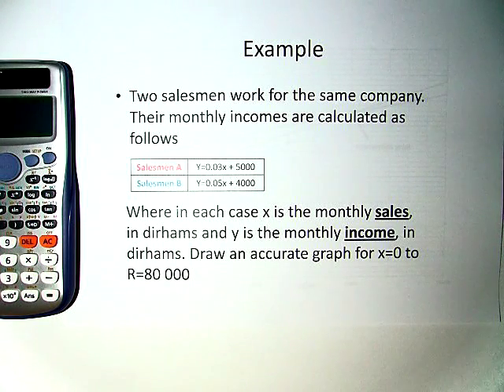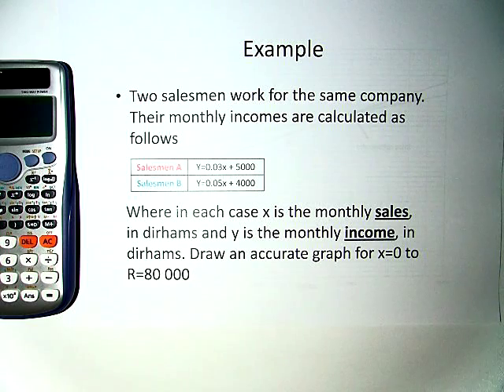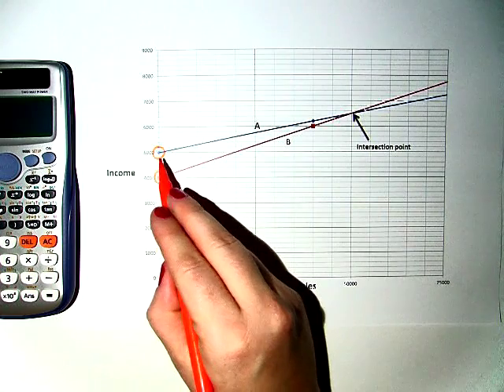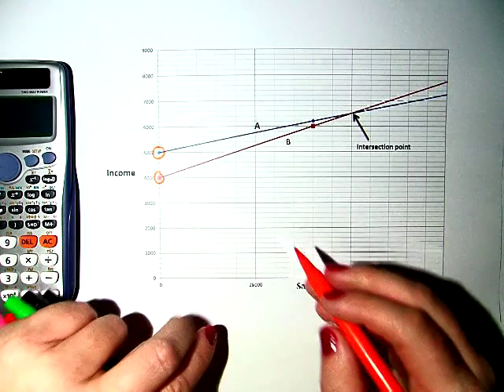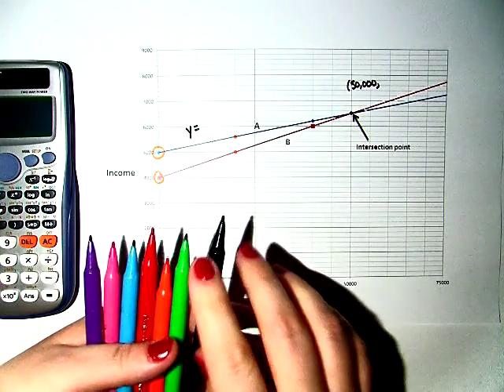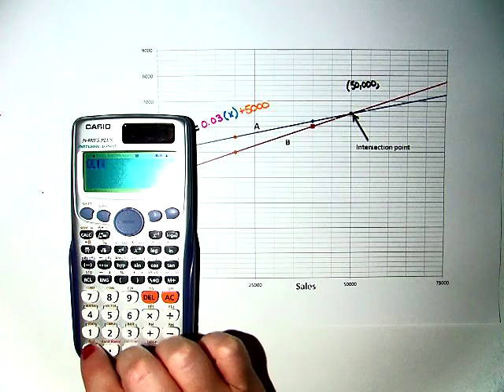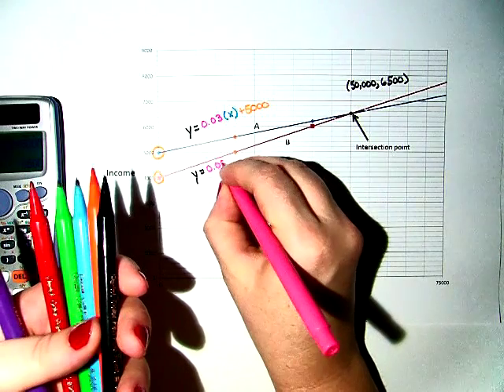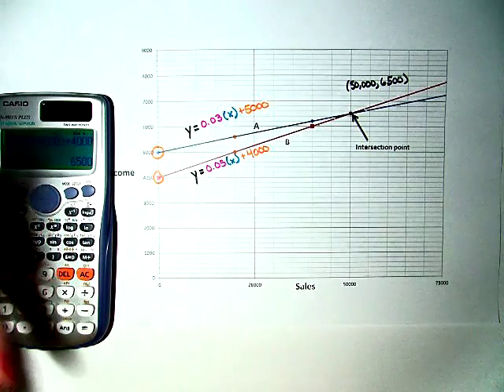Intersection and Analysis of Two Graphs